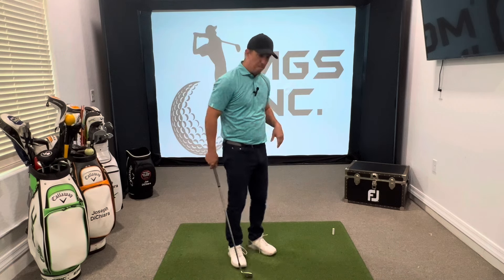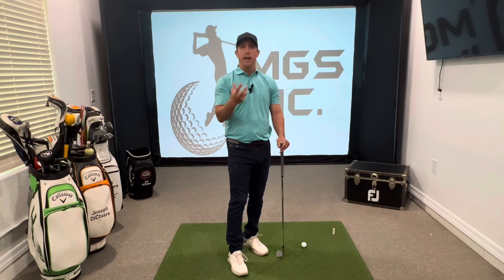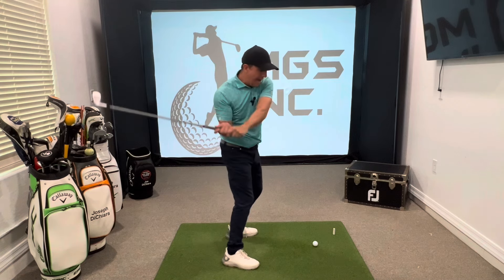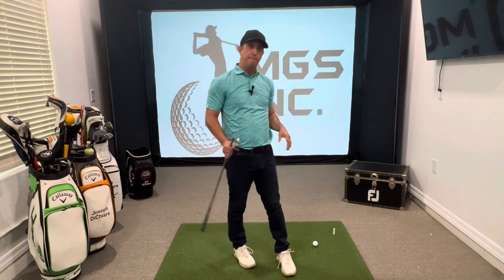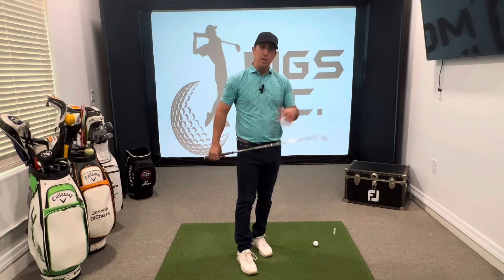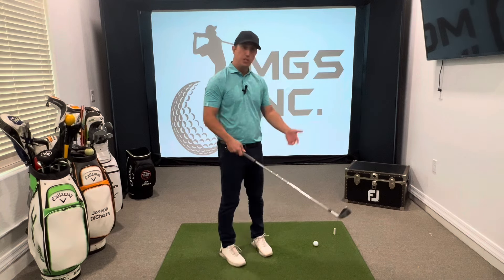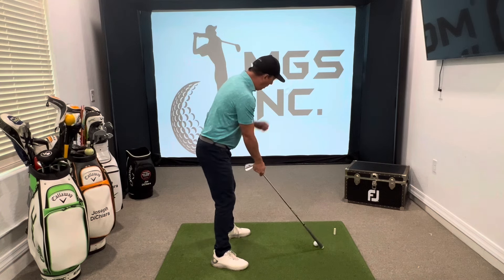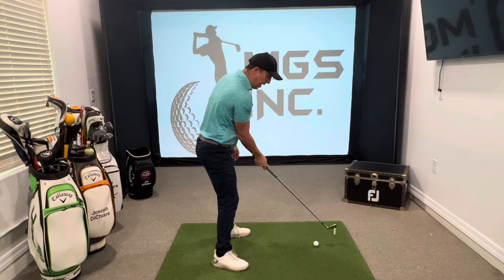The Trail Arm Drill : Perfect for improving swing plane and correcting a slice or hook.